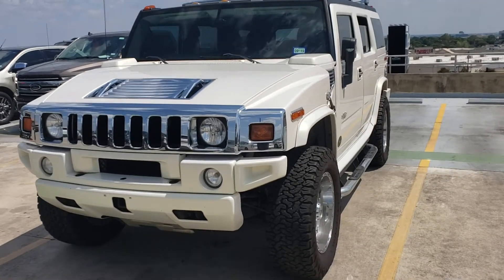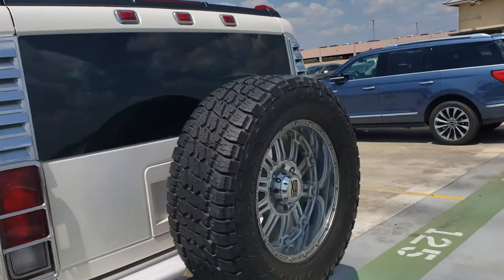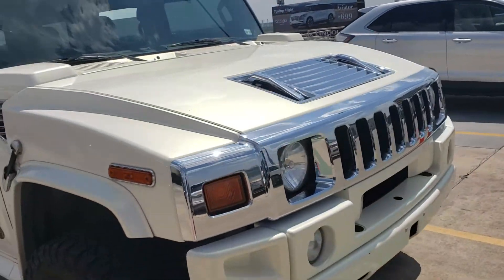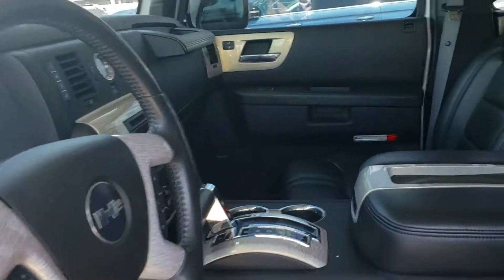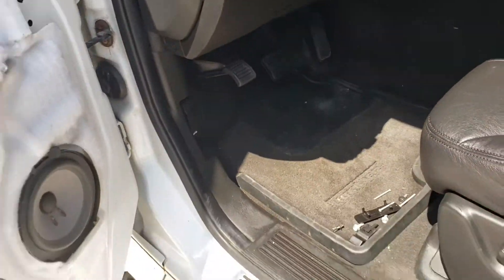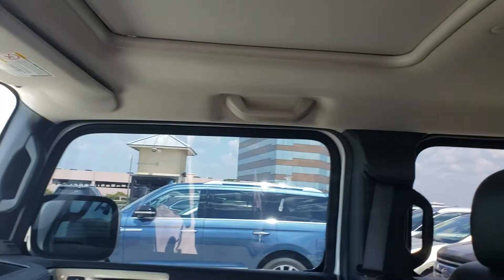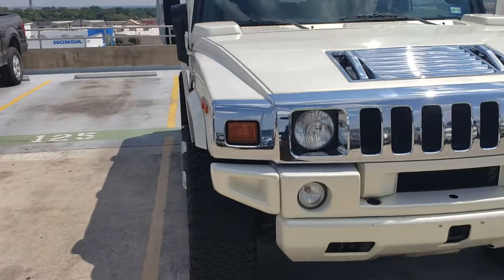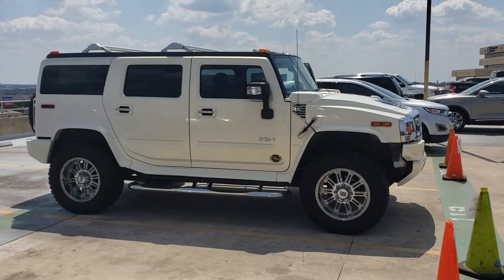September 14, 2019